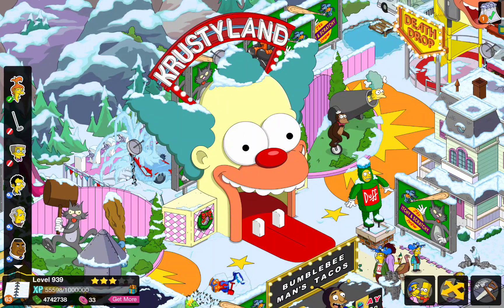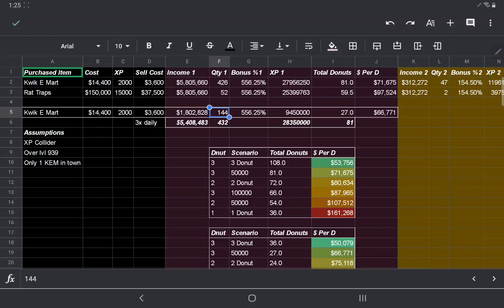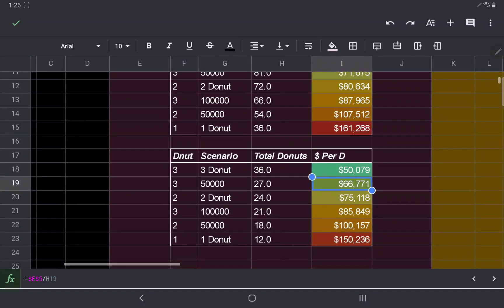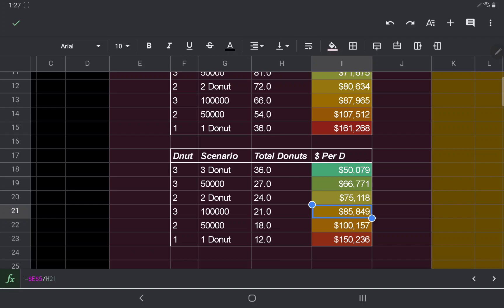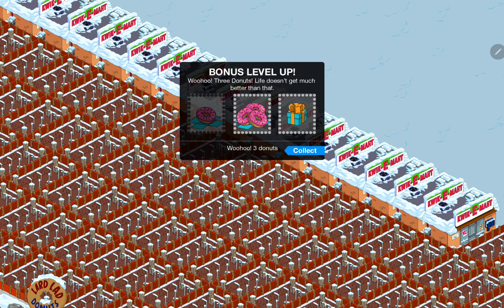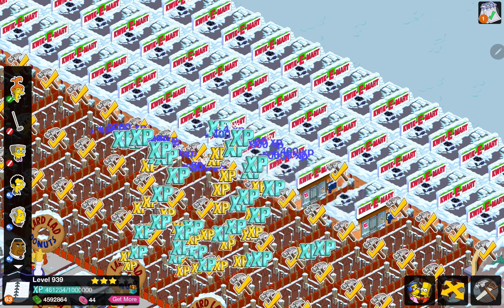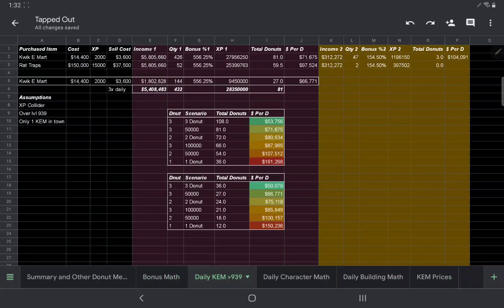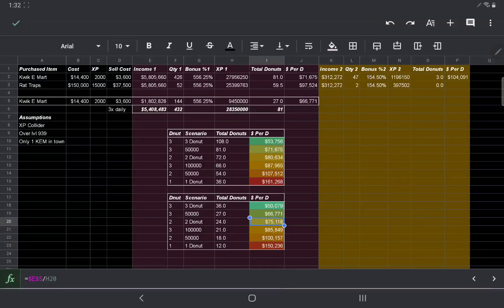The Simpsons Tapped Out: KEM Farm Session and Applied Math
Quick kem farming session measuring expectations vs reality.